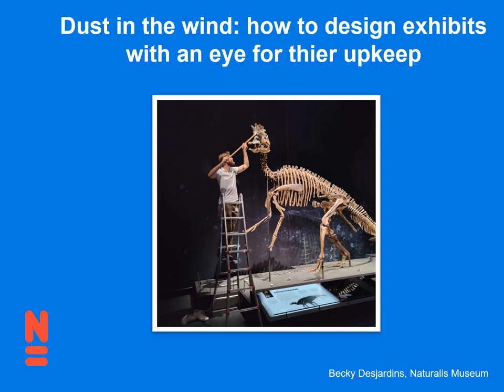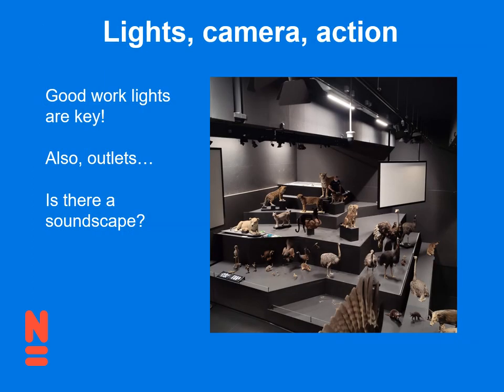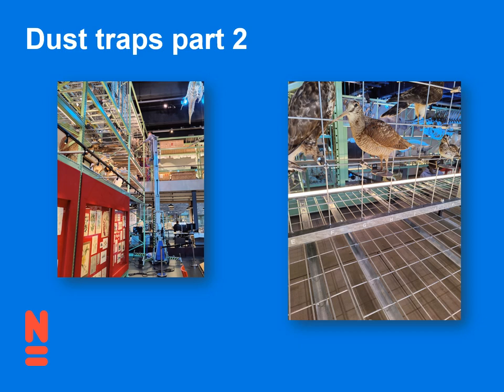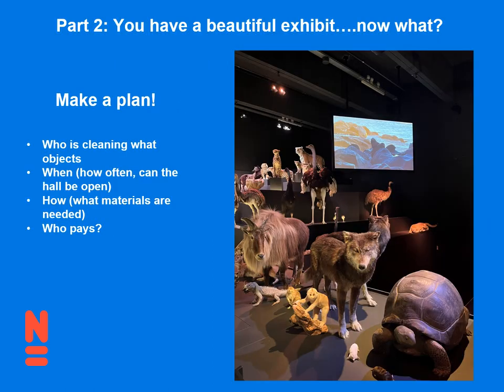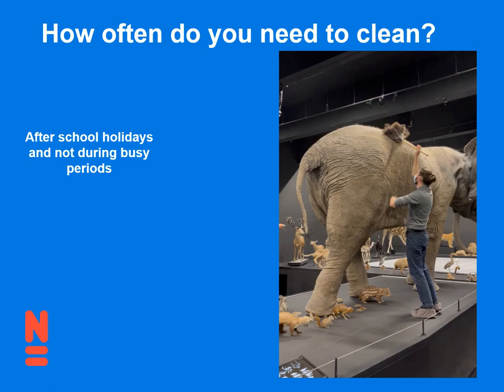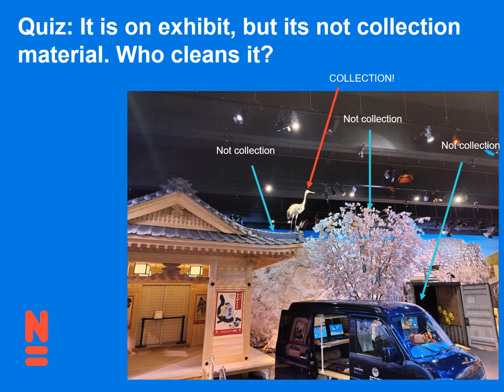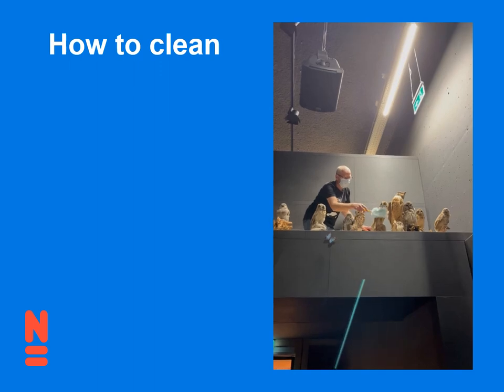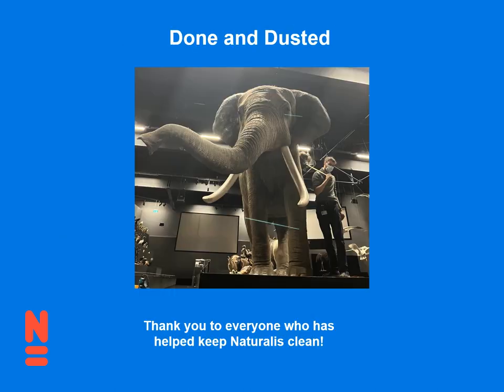Dust in the wind: how to design exhibits with an eye for upkeep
Becky Desjardins: Naturalis Biodiversity Center

In 2019 Naturalis opened a new building filled with beautiful exhibits. Collection staff maintains these displays and the specimens therein, keeping them clean and in good repair. We would like to share what we have learned in the last 5 years to anyone planning new exhibits, from a small gallery space to a new building. Suggestions will include: best use of physical space, specimen selection and placement, location of power sockets, and lighting. In addition we will share a our favourite products for cleaning and best techniques.